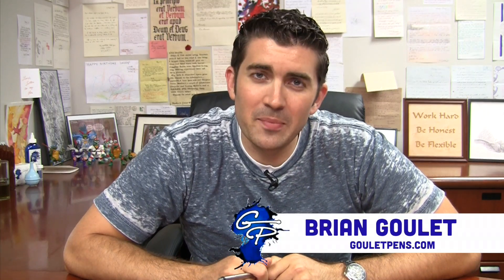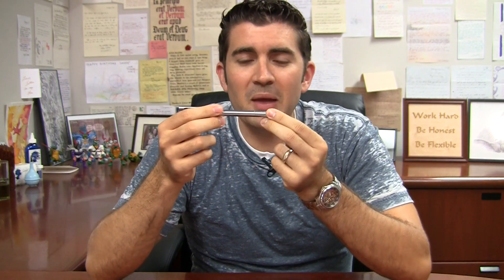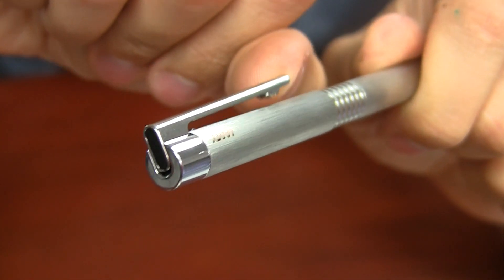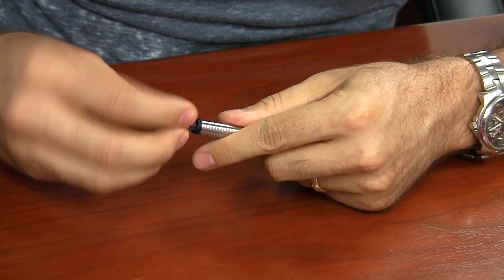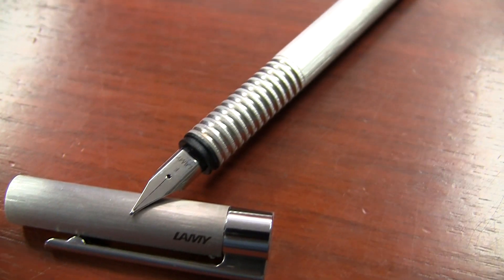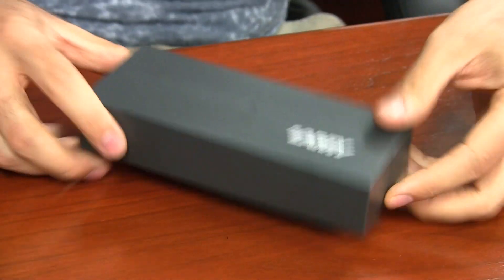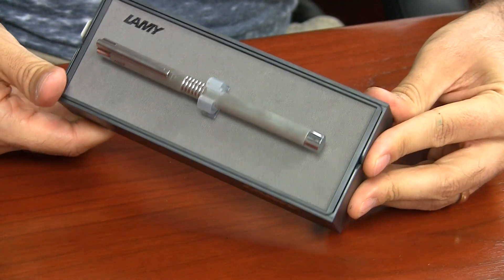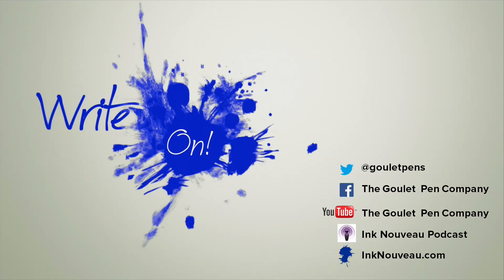LAMY Logo: Quick Look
The LAMY Logo is an often-overlooked pen, but I aim to stop that with this video. It's worth checking out if you're in to a mid-priced LAMY pen that's comparable to a Safari and AL-Star, but has a cleaner, straighter look. If you like thinner pens and have considered something like the CP1, definitely check this pen out.